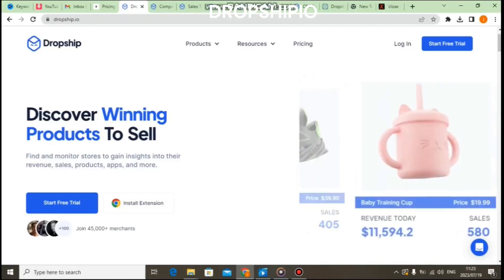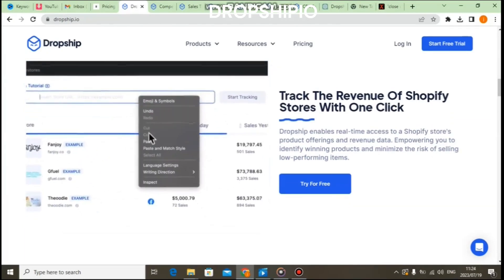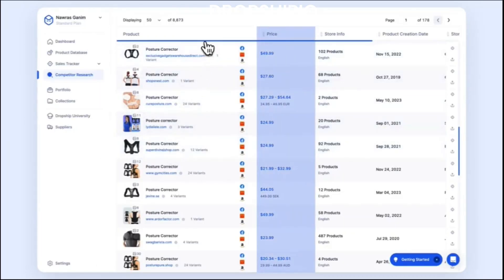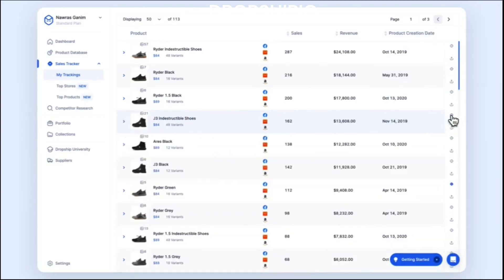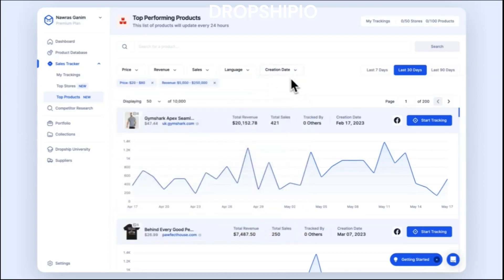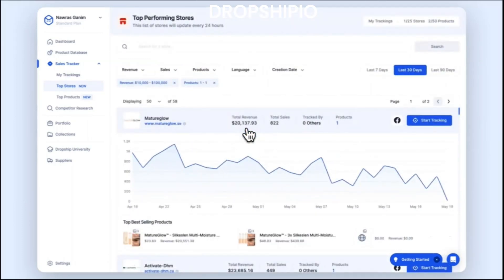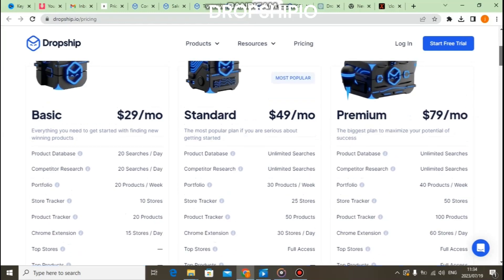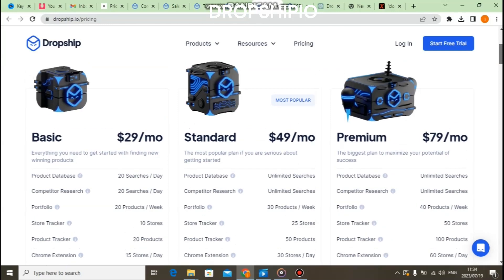Dropship.io Review: Dropshipping Tool Find Winning Products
Are you struggling to get winning products for dropshipping, in these I will show you how to use dropship.io review to find the best winning products for dropshipping business. This software it comes with better features that you can use for your dropshipping business.